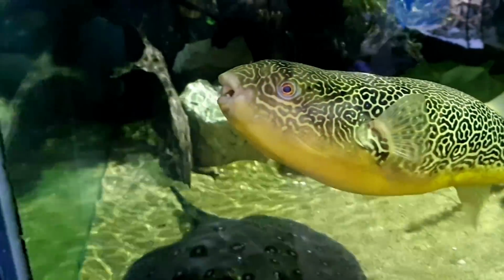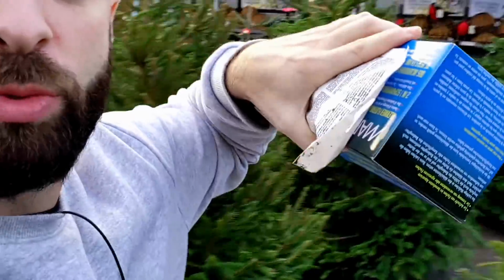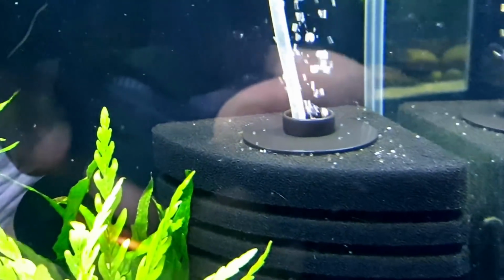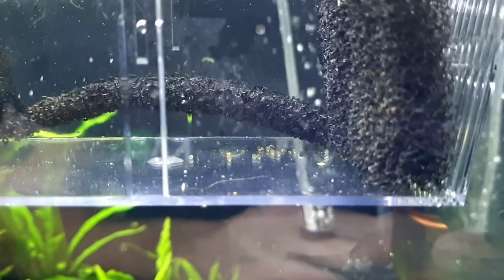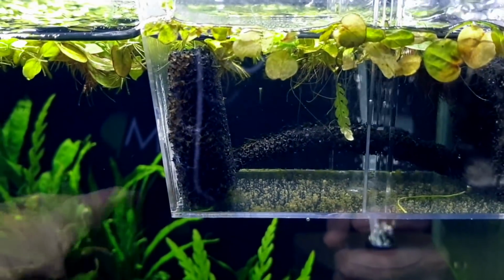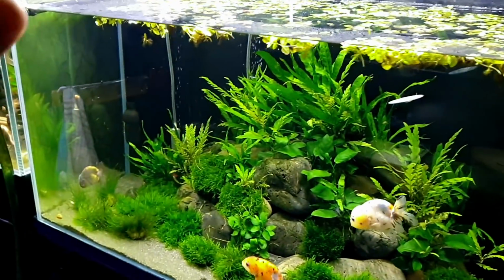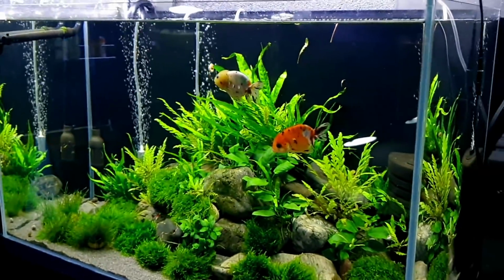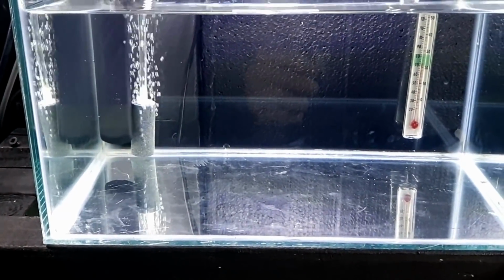💚 GOLDFISH EGGS: CAN WE GROW THEM? Wish Me Luck (EXCITING)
1st Job MD'ers...like the video for me. It helps more than you know! Can we hit 2000 likes???
So the first attempt did not go well but guess what. The Ranchu Crew strike again and we have had more eggs. Hopefull this time we will be more successful! Let me know your thoughts and just general chit chat below :)